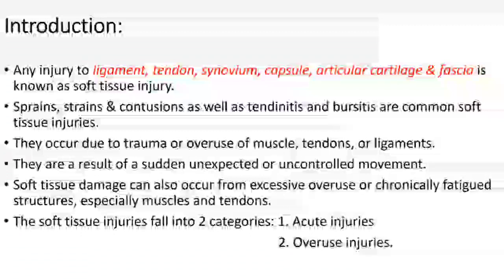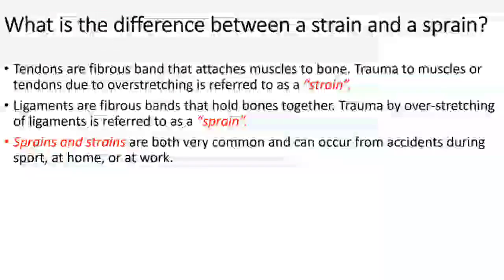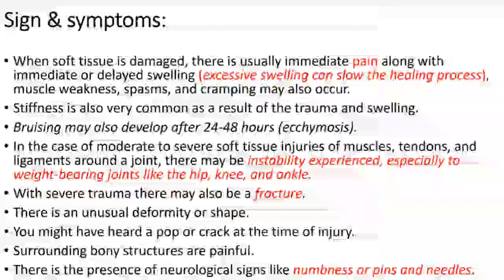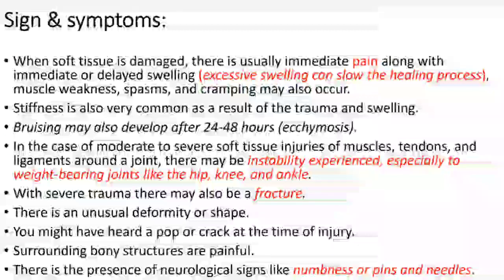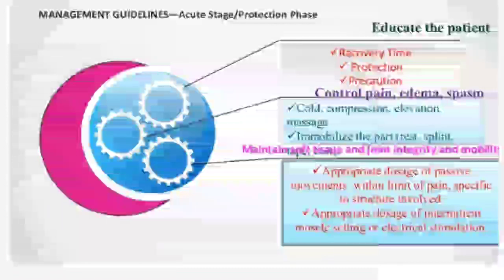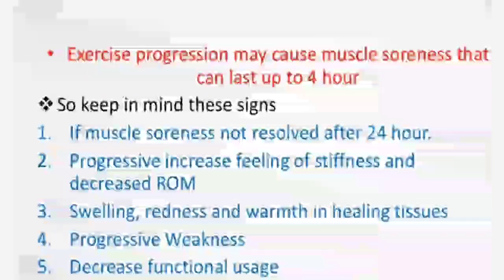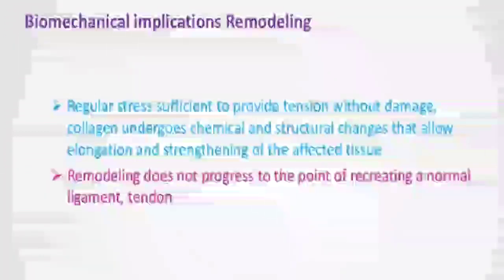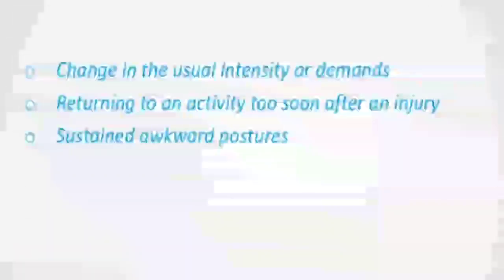SOFT TISSUE INJURY